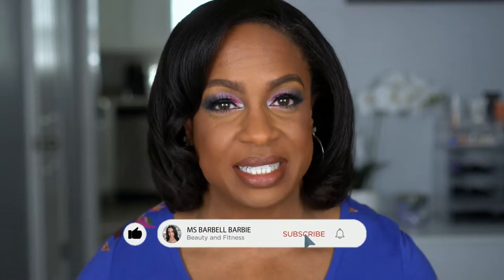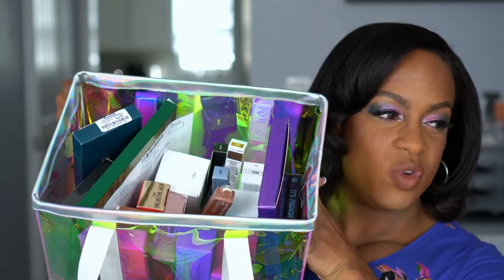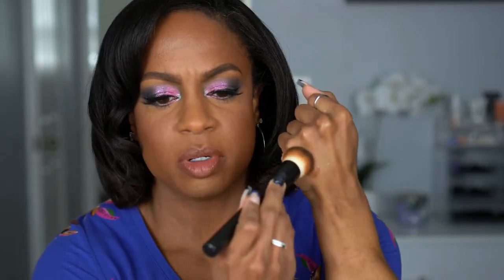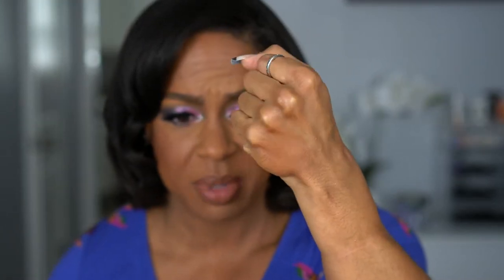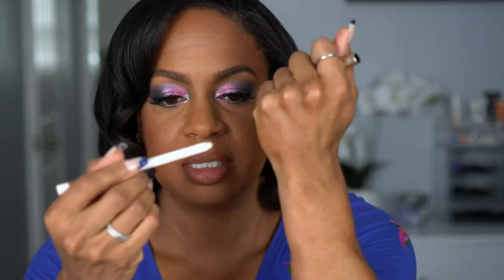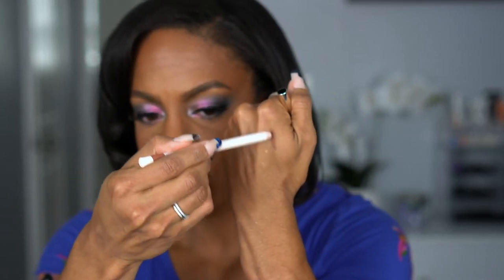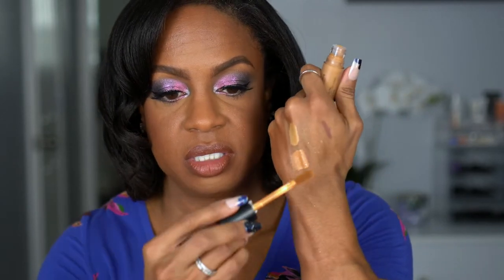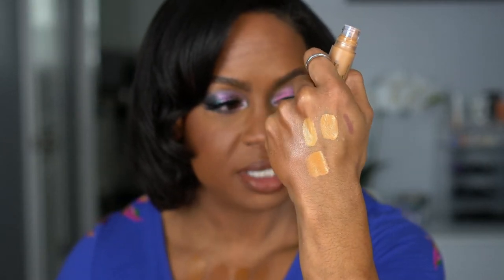Sephora Savings Event Haul Pt 2! PLUS Drugstore, Marshalls, & Indie!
This is an old haul that I finally edited, so enjoy!!

Products mentioned:

e.l.f. Halo Glow Liquid Filter – Shade 7 Deep
Anastasia Beverly Hills Subculture Eyeshadow Palette
ARDELL X-TENDED WEAR LASH SYSTEM - STYLE WISPIES
Glamlite Mikayla Paht Two Color Palette
Shroud Cosmetics It's Freakin' Bats Palette - Battybean X Shroud
Danessa Myricks Lightwork IV Transcendence Palette
Rare Beauty by Selena Gomez Kind Words Lip Liner – Wise
MILK MAKEUP Future Fluid All Over Medium Coverage Hydrating Concealer – 18W
Kulfi Main Match Crease-Proof Long-Wear Hydrating Concealer – Cherry Pick
Valentino Very Valentino 24 Hour Long Wear Liquid Foundation – DN2
HAUS LABS BY LADY GAGA Triclone Skin Tech Medium Coverage Foundation with Fermented Arnica – 450 Medium Deep Warm
PATRICK TA Major Skin Crème Foundation and Finishing Powder Duo – Tan 4
SEPHORA COLLECTION Best Skin Ever Full Coverage Multi-Use Concealer – 35N
Caliray SO Blown Blurring Collagen Peptide Primer
MERIT Clean Lash Lengthening Tubing Mascara
Charlotte Tilbury Beautiful Skin Medium to Full Coverage Radiant Concealer with Hyaluronic Acid – 13
HUDA BEAUTY Glowish Blur Jam Silicone Free Smoothing Primer
HAUS LABS BY LADY GAGA Bio-Blurring Talc-Free Loose Setting Powder – Golden
OUAI Hydrating Scalp Serum for Healthy, Fuller Looking Hair
SEPHORA COLLECTION Strengthening Hair Serum with Biotin and Phytoprotiens
Lilly Lashes Power Liner - Eyeliner and Lash Adhesive Hybrid - Black